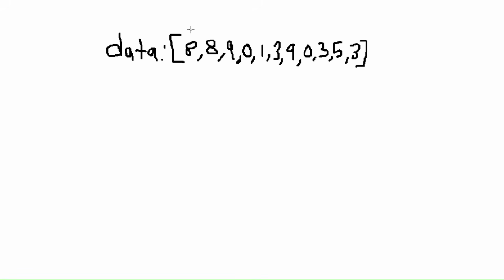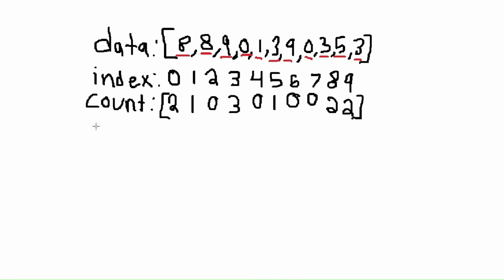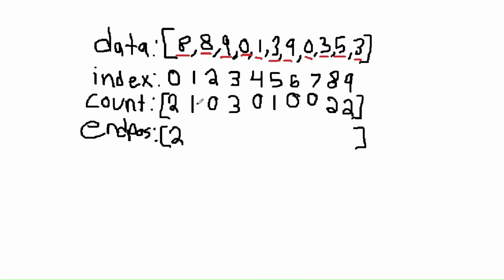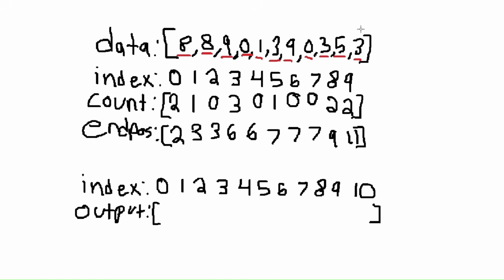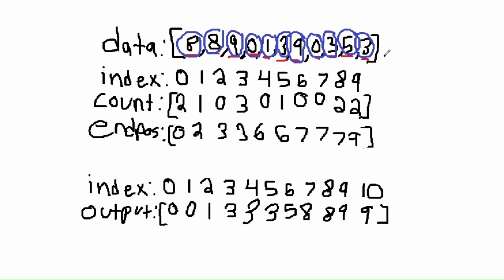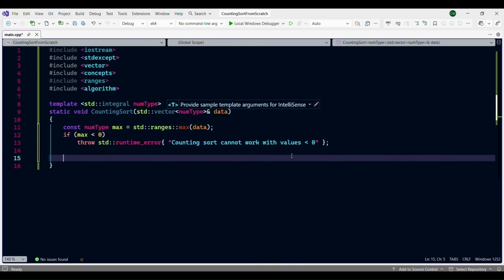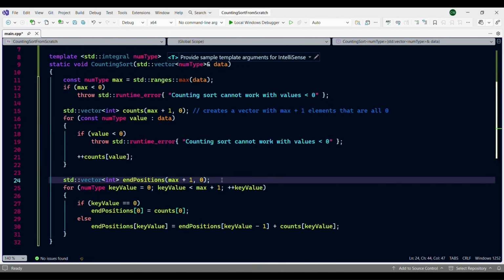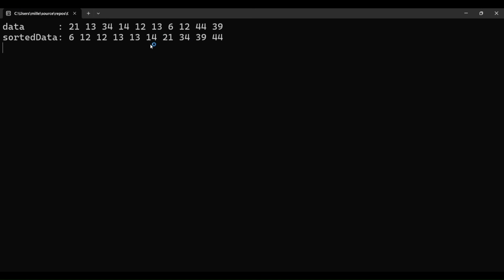Counting Sort Explained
Explanation: 0:00
Implementation: 4:27